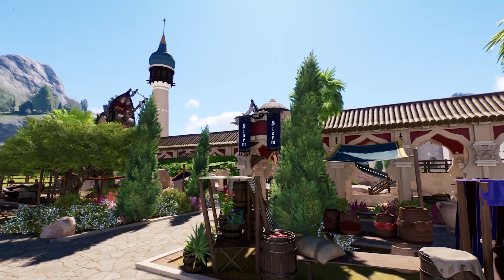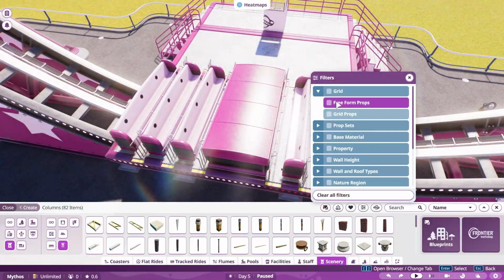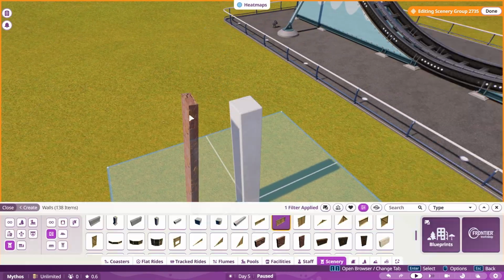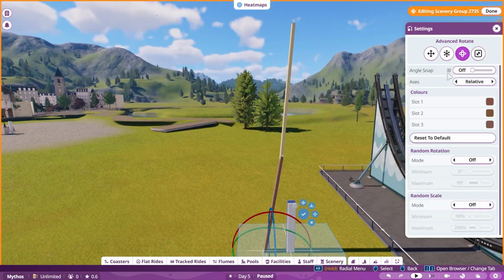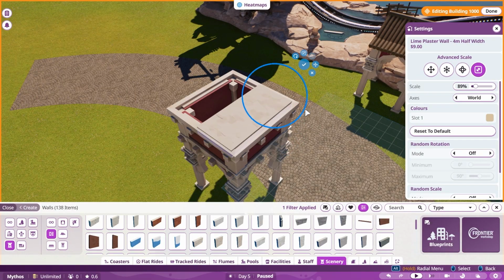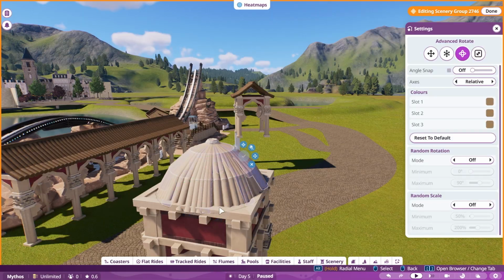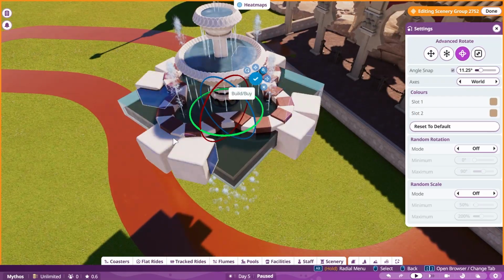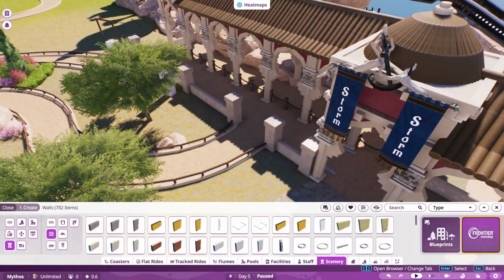The Storm - Boardslide flat ride | Planet Coaster 2 Speedbuild | Mythos EP. 14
Get ready to sail with Sinbad, right into the Storm!

Dive into the thrilling world of Planet Coaster 2! Construct the theme park of your dreams with an intuitive piece-by-piece building system, as you meticulously craft and customise every aspect of your park like never before, down to the smallest detail. From towering rollercoasters to spectacular twisting water slides, let your imagination reach new heights to delight and thrill your guests. In Planet Coaster 2, take your park to the next level by adding incredible water attractions that will truly make a splash. From meandering lazy rivers to adrenaline-pumping wave pools, looping flumes to exhilarating water coasters, you’ll have everything you need to create the ultimate coaster and water park paradise. Discover a vast array of exciting new rides, themes, and scenery pieces to make your amusement park truly unique. Whether you’re aiming for a mysterious mythological land or a dazzling deep-sea world, there’s something for every aspiring park manager to explore with extensive new customisation options. Get ready to embark on the coaster park adventure of a lifetime. Create, manage, and share your experience with Planet Coaster 2. Are you ready to make a splash?